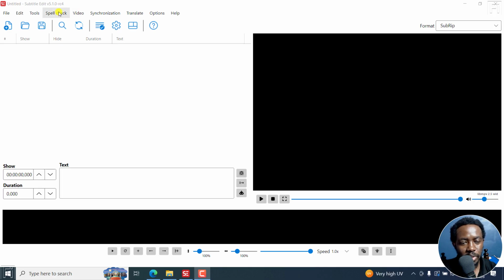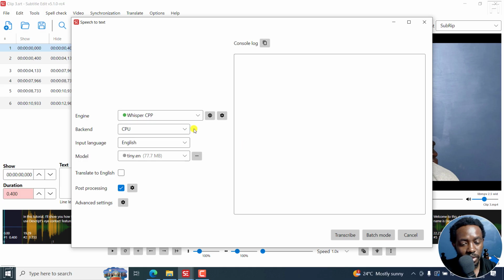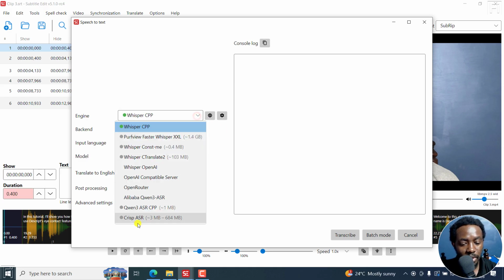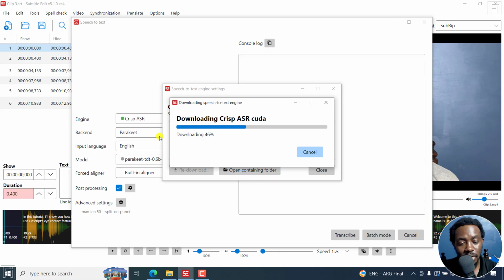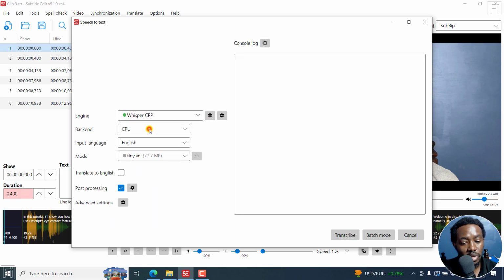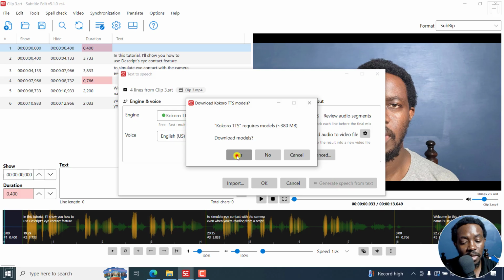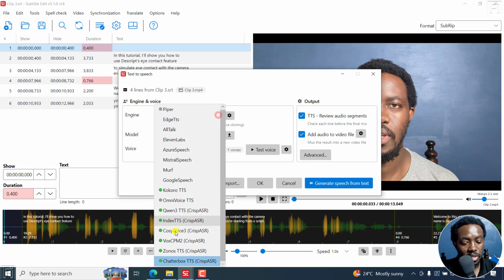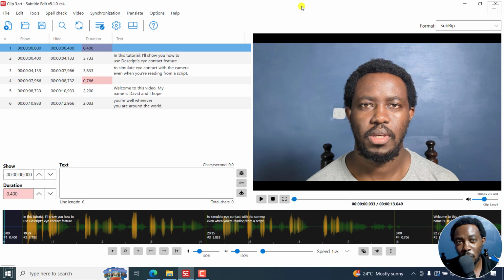Suggestions and Request For Downloadable Files in Subtitle Edit Speech to Text Text to Speech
In this video, I'd like to make a couple of suggestions with regards to downloadable engines and models for Speech to Text, Text To Speech, AI review, etc.